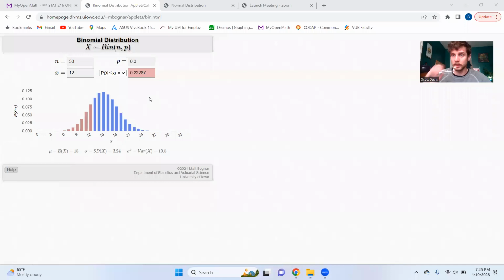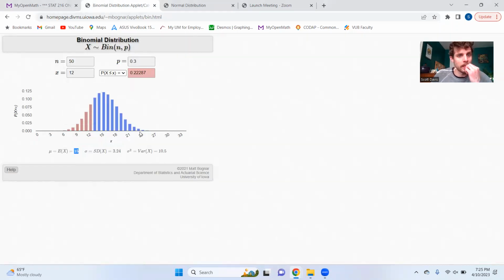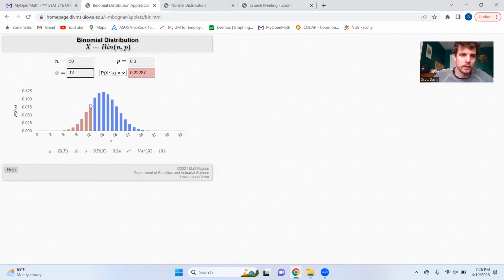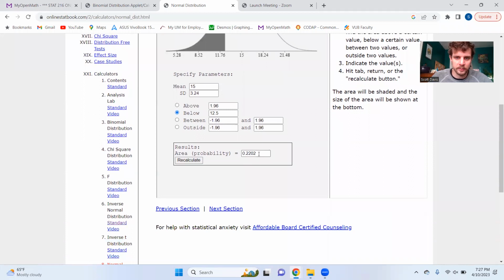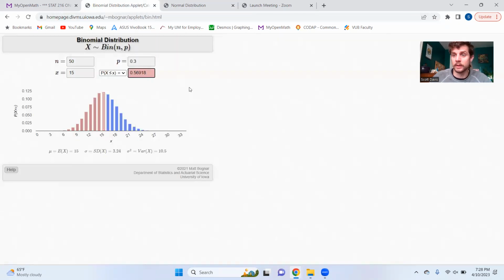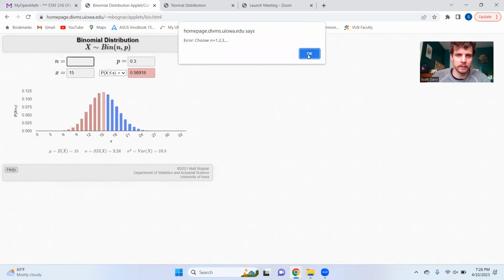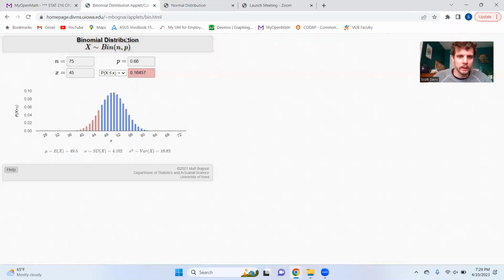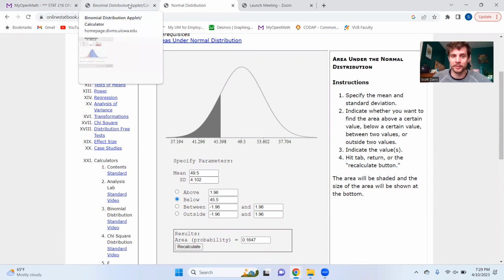Binomial Normal Approximation pt 2